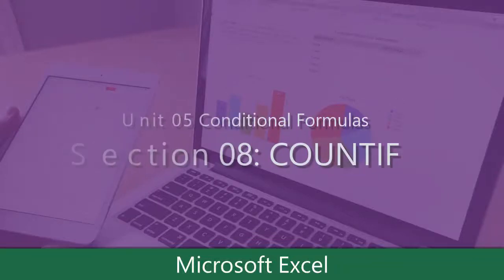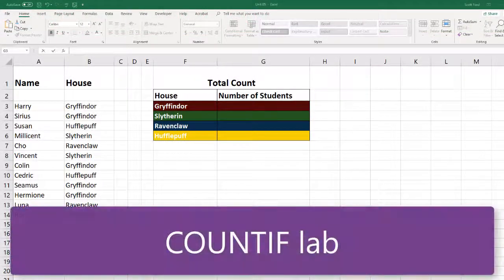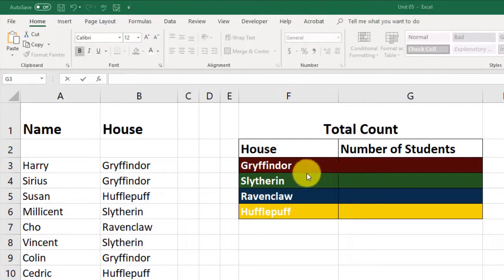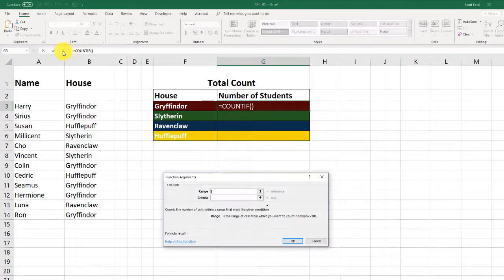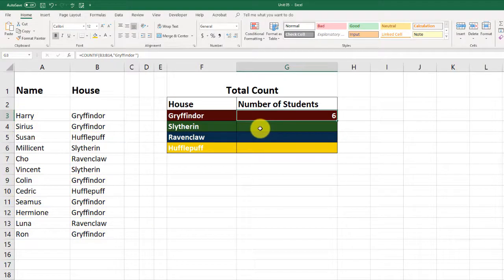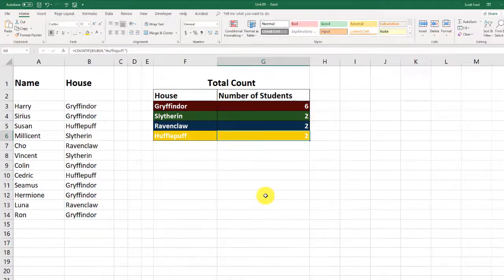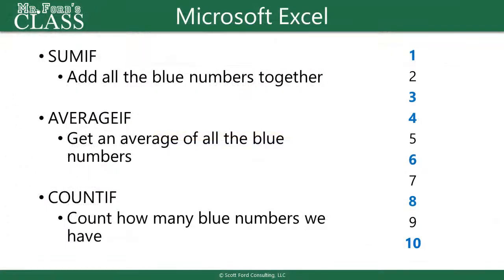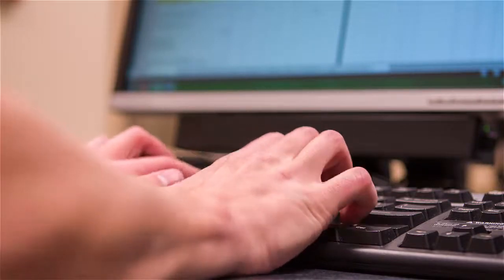COUNTIF (05.08) - Microsoft Excel: From Beginner to Certified Professional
Wrapping up our unit, we finish with the COUNTIF command. Like the other, IF commands, you will learn the syntax as well as work on a new lab where you count how many students are in each group.